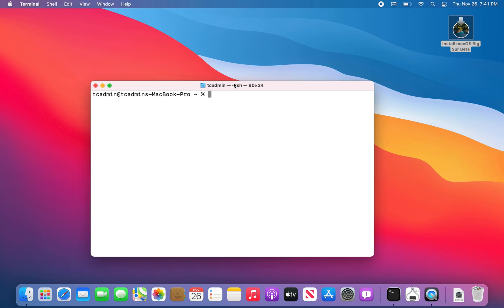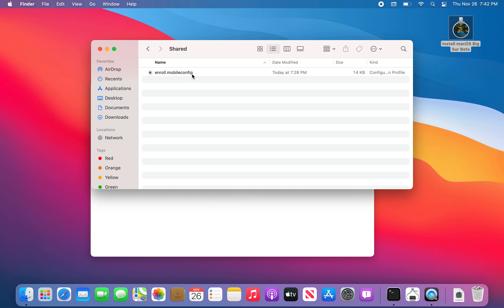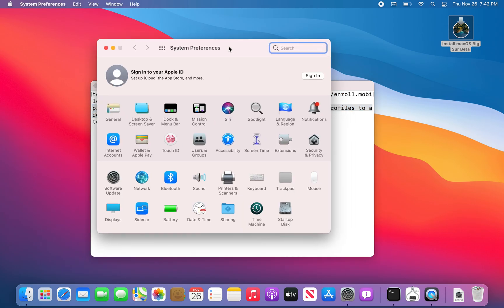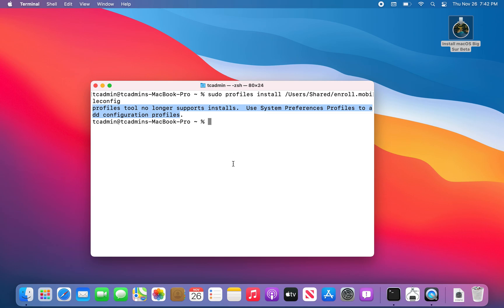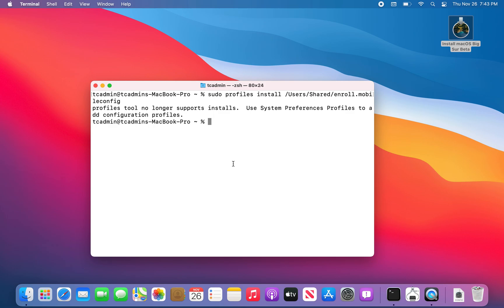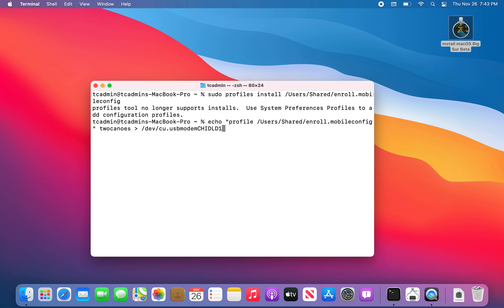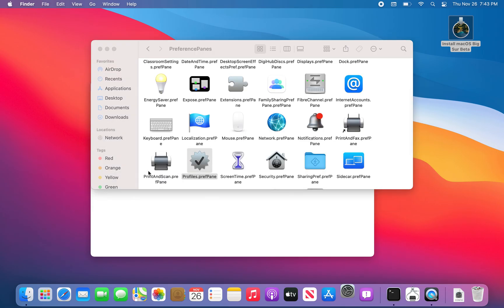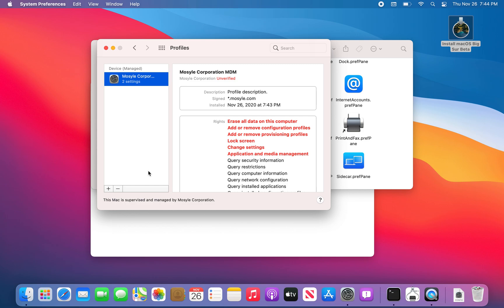Automating MDM Enrollment with the MDS Automaton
The MDS automaton can now be used to enroll macs with Big Sur into MDM automatically. Big Sur removed the ability to install profiles using the profile command, but the MDS automaton comes to the rescue! Use it as part of your MDS workflow to install macOS, packages, and enroll in MDM.